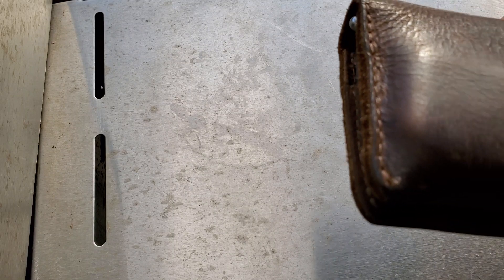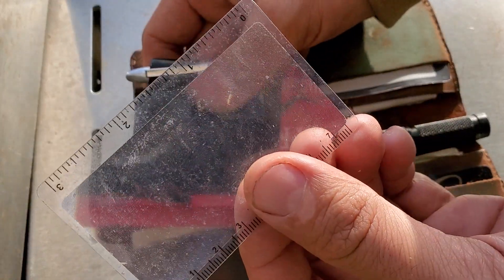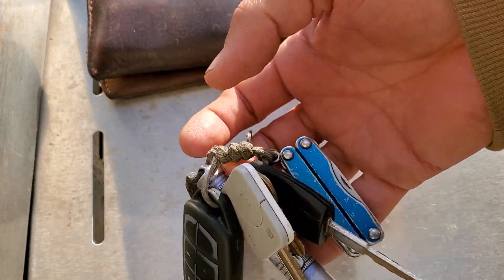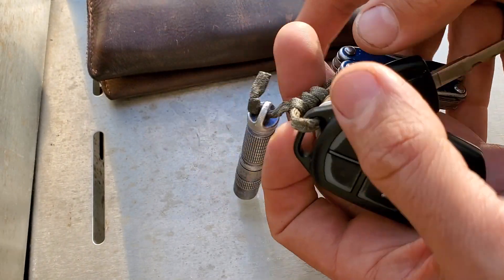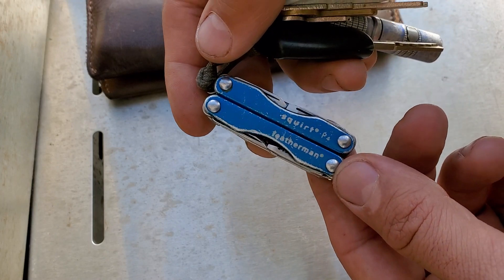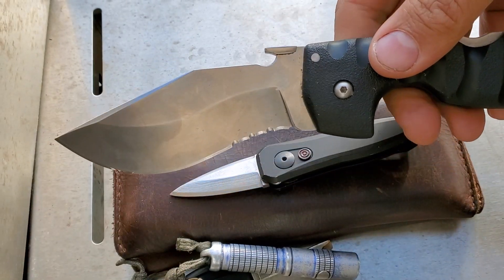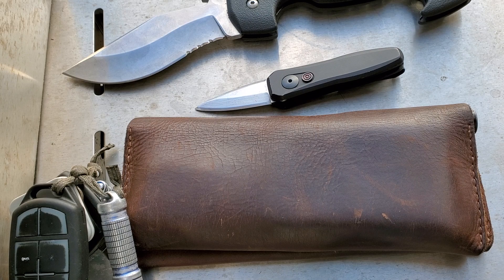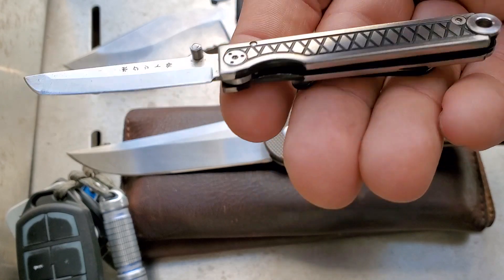EDC Pocket Dump.